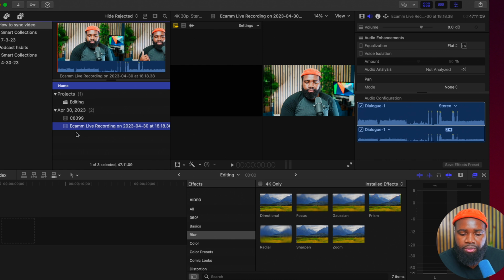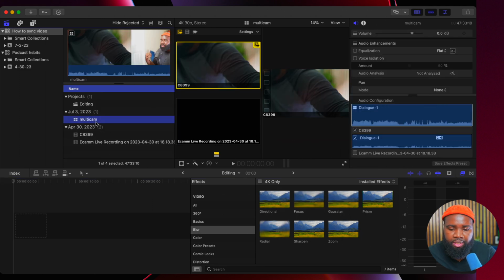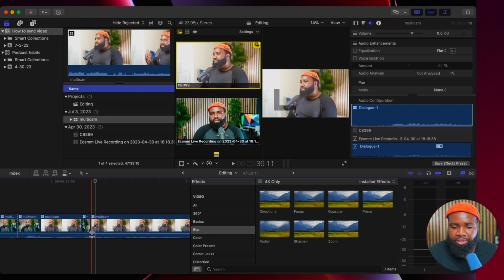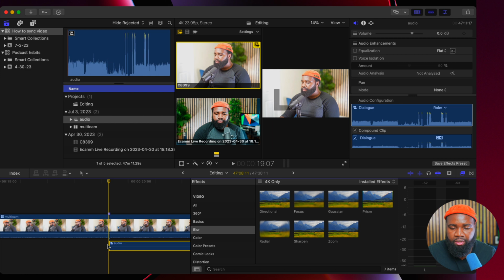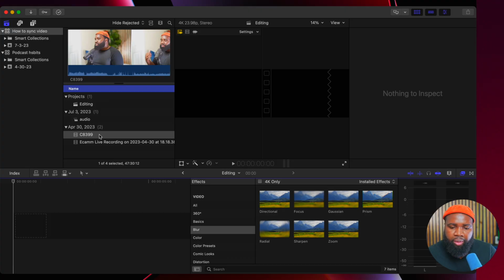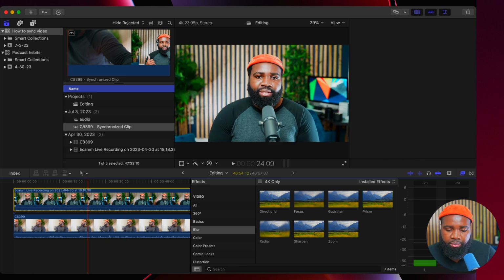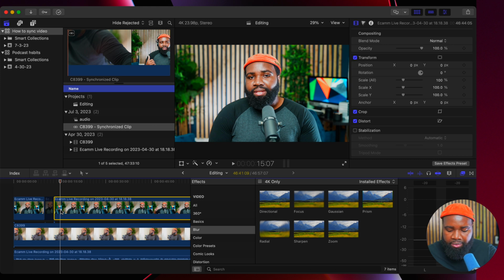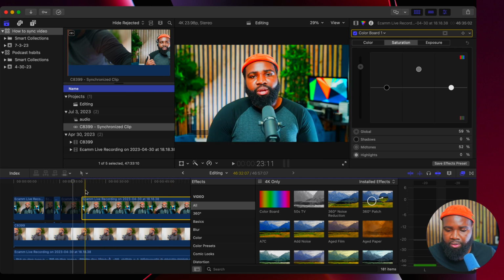How to Sync Videos in Final Cut Pro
In this video I'll show you tow way I sync multiple videos for video podcast or just talking head videos.
I use these two methods anytime I am filming with multiple cameras.
Main Camera
B camera
Main Mic
MacBook Pro
Mouse AKA The thing I can't live without